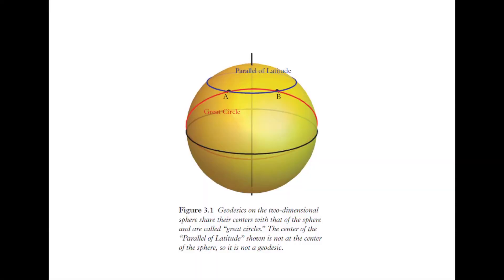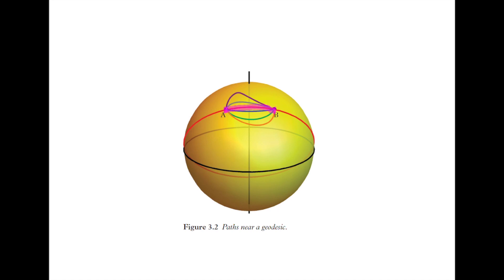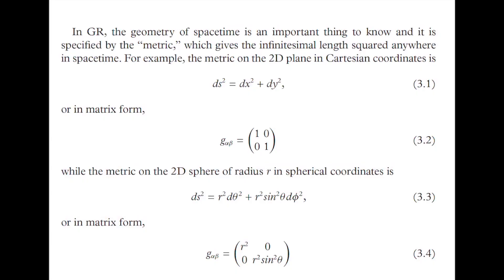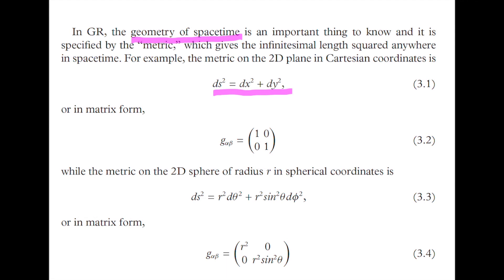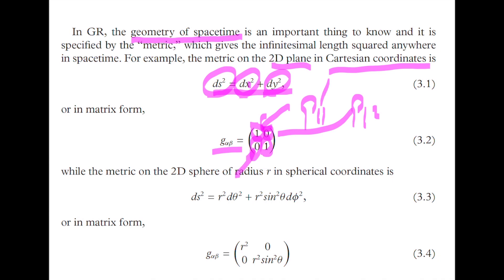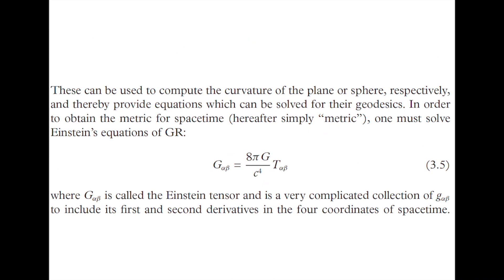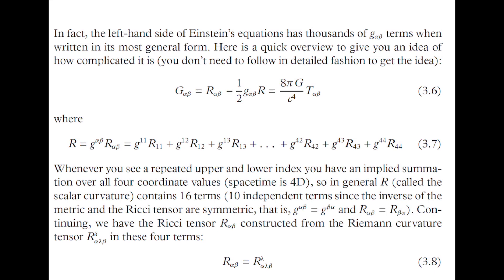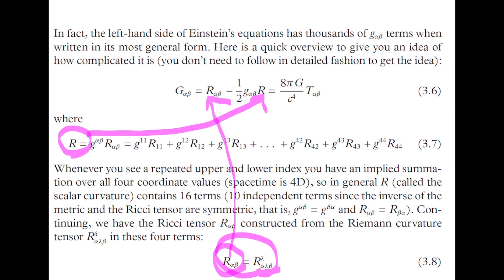Beyond the Dynamical Universe. Episode 4: Equations of General Relativity as 4D Constraints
This is episode 4 in a 10-part series resolving mysteries of relativity and quantum mechanics by constraint-based explanation per Wilczek's challenge issued in Physics Today (April 2016). It is based on our book "Beyond the Dynamical Universe: Unifying Block Universe Physics and Time as Experienced" (Oxford UP, 2018).

If you're not interested in the formal details, simply fast forward through my PowerPoint explanations.

You should also watch this 8-min PBS video: General Relativity & Curved Spacetime Explained! | Space Time | PBS Digital Studios